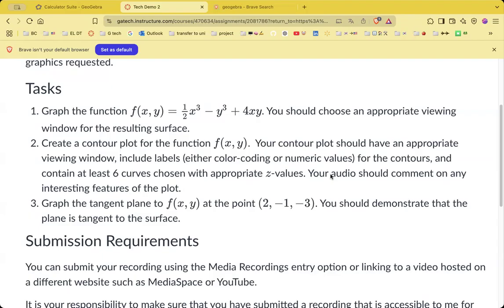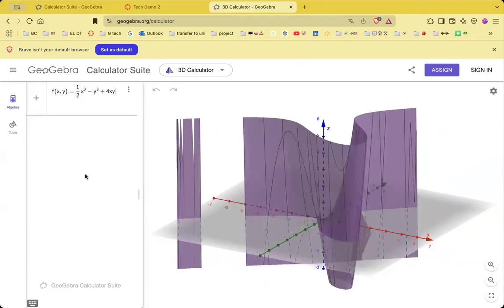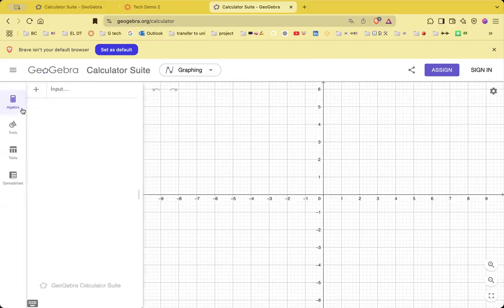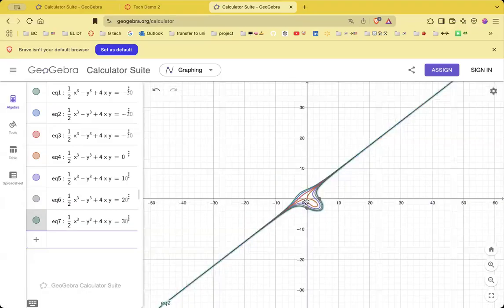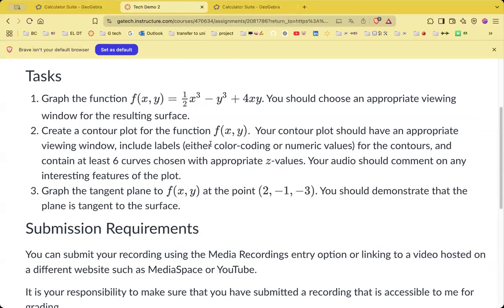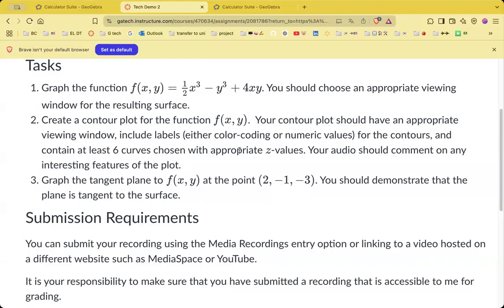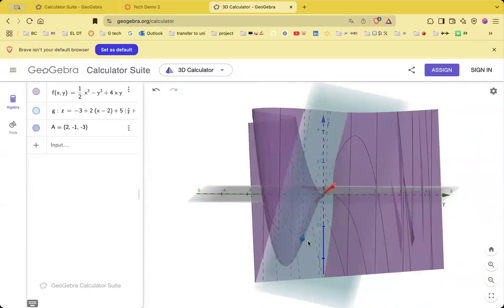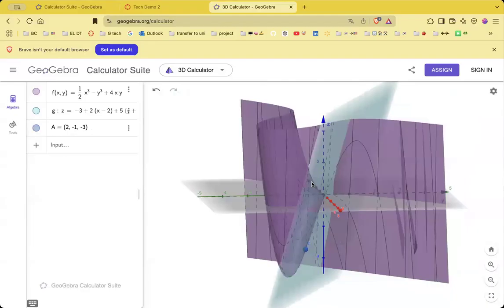MATH 2550_Tech Demo2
It is MATH 2550_Tech Demo2 video.